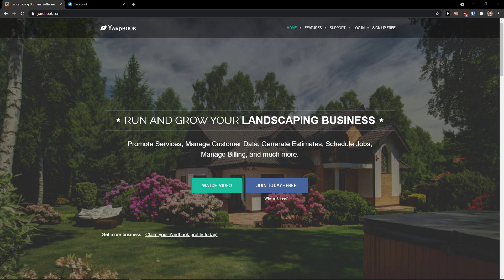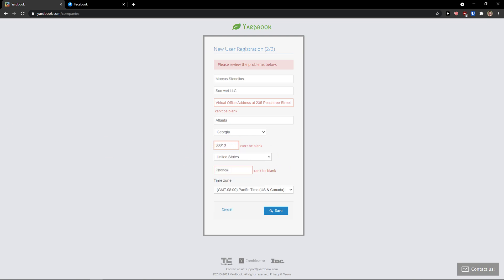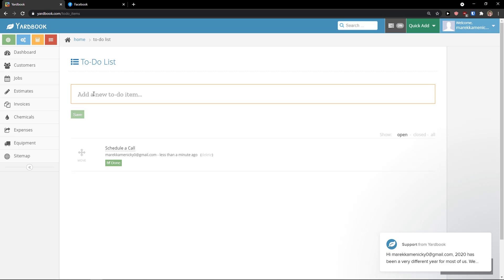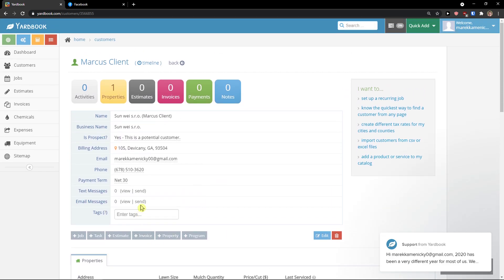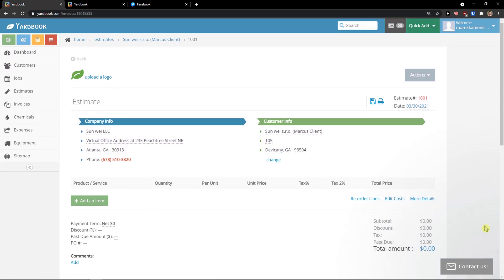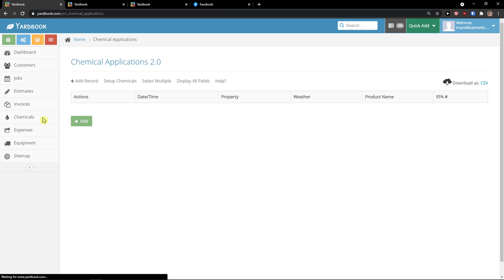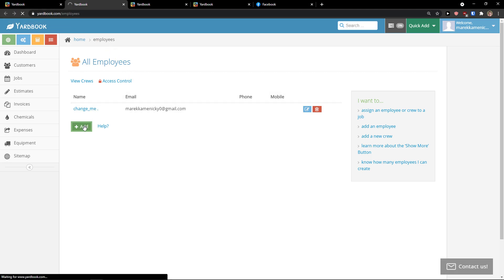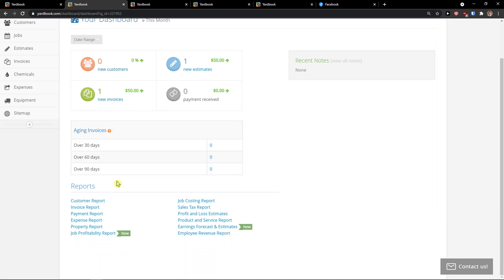How To Use YardBook | YardBook For Beginners | YardBook LandScaping Software Tutorial (2022)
GET AMAZING FREE Tools For Your Youtube Channel To Get More Views:
Tubebuddy (For GROWTH on Youtube):